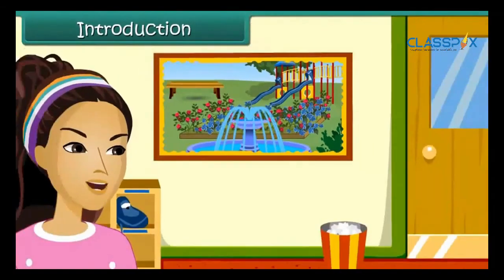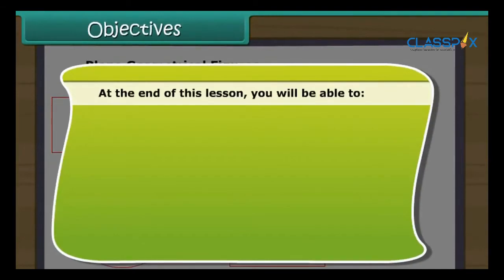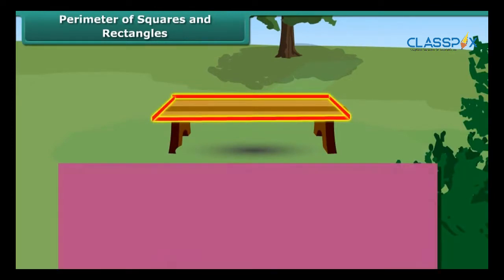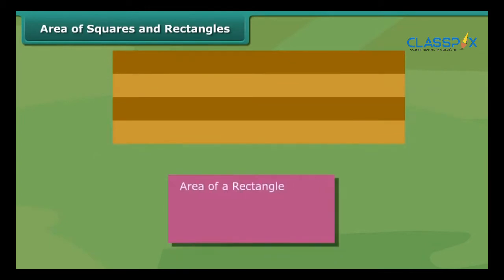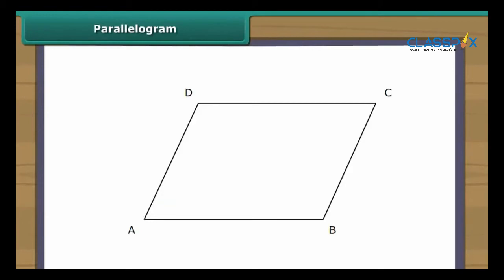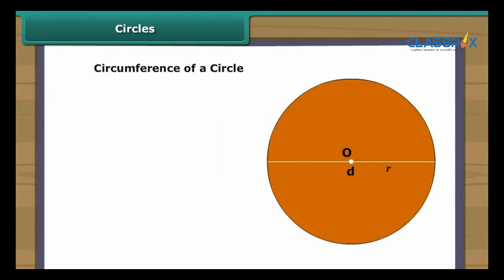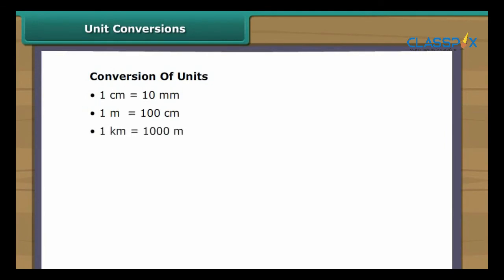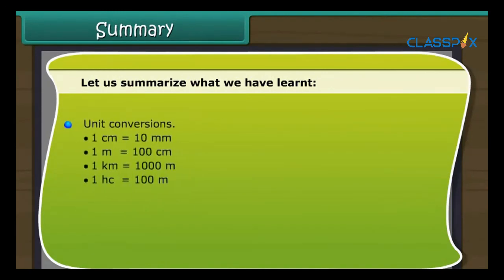Class 7 Maths Chapter 9 | Perimeter and Area | NCRT maths Class 7